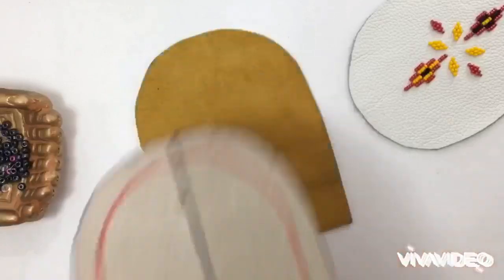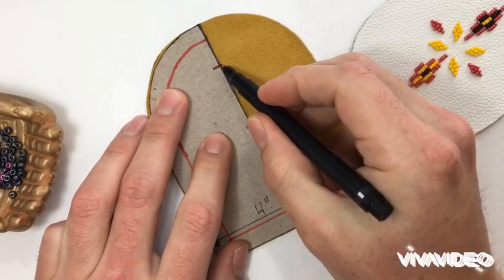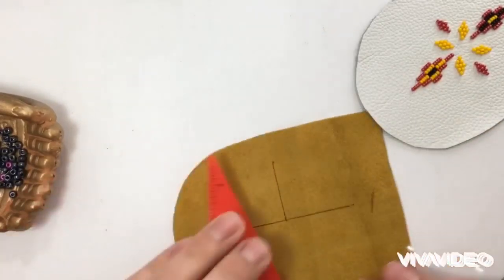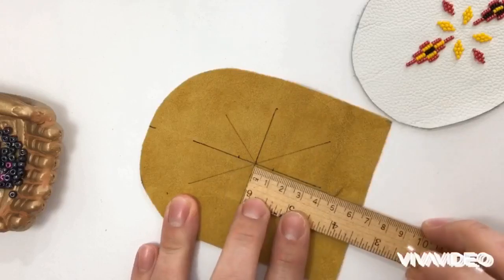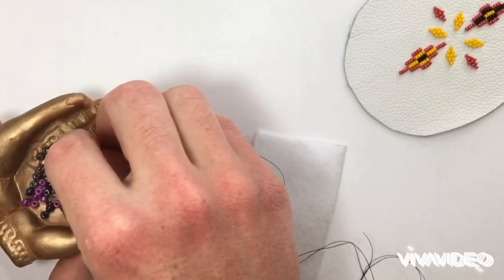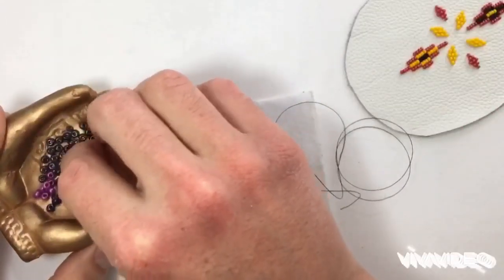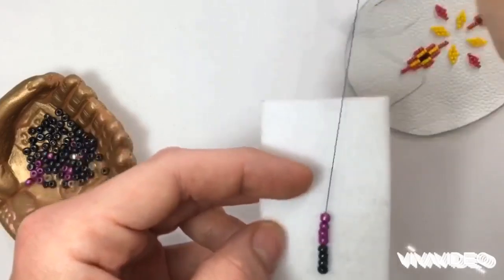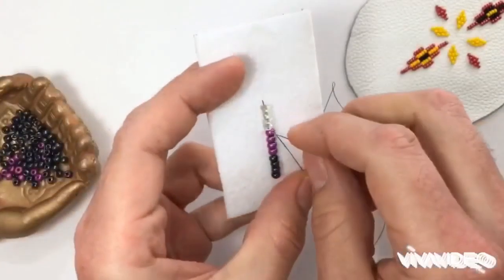Beading demo 1of2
Hey everyone!
Thanks for the amazing response to the first video
Realized I couldn’t leave you all hanging with out a beading demo
Much love and happy magic making

Music
1st Crow hop

2nd Buffalo